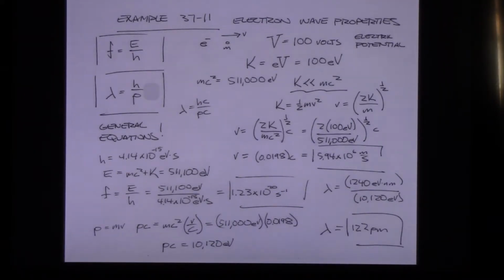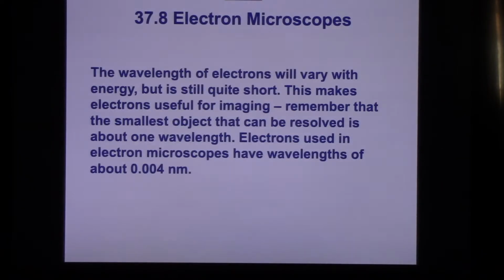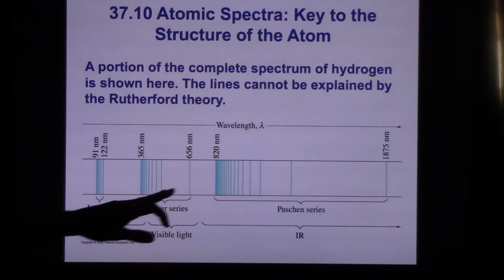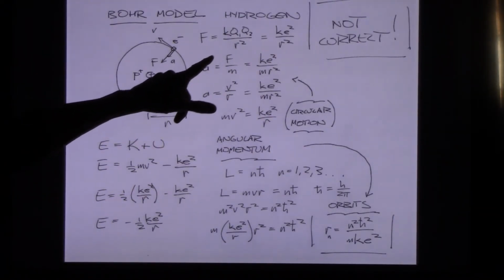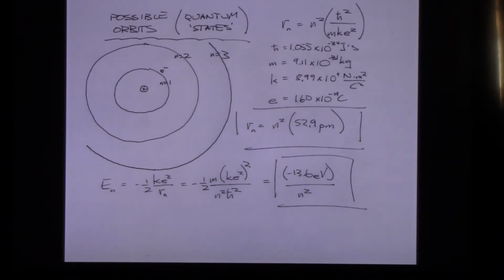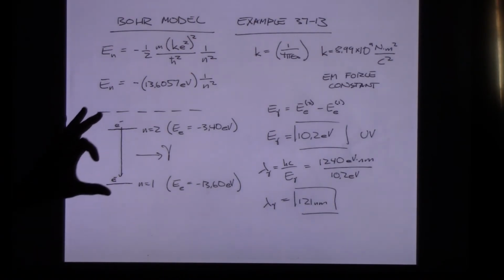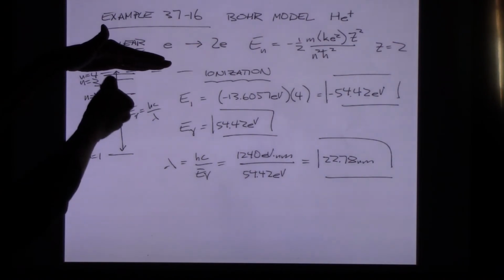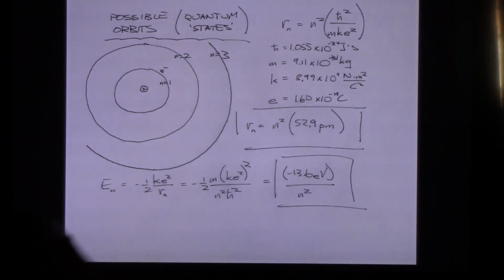Laney College Physics 4C Chapter 37 Lecture 4